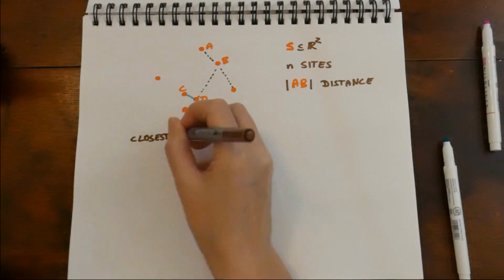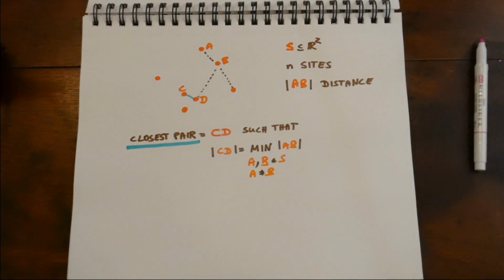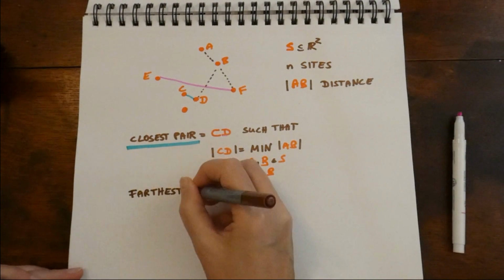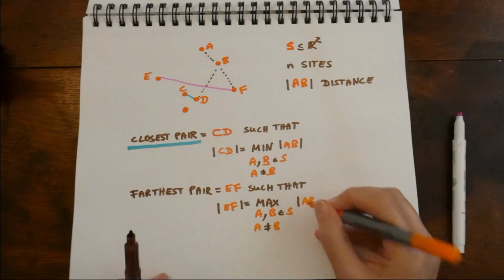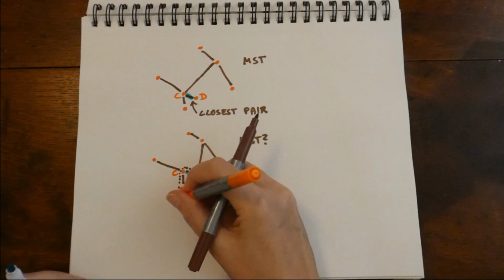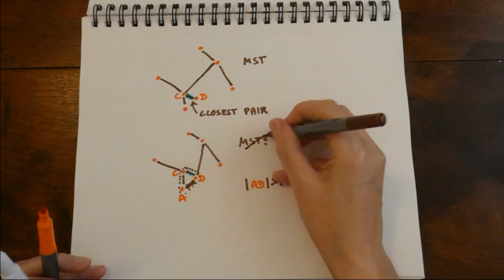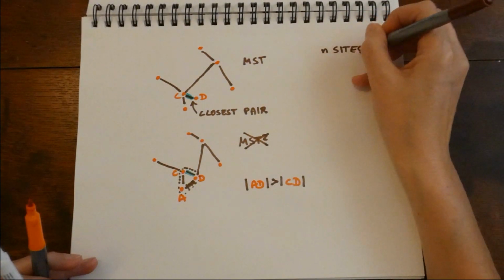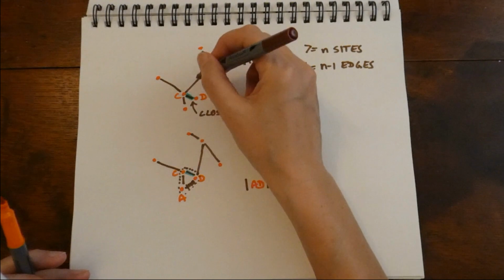Closest & Farthest Pair (Computational Geometry Concepts, Episode 1)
We discuss the computational problems of computing the closest and farthest pair among a set of sites in the plane. This is Episode 1 of a video series of Computational Geometry Videos, where we take a geometric concept and discuss its history, complexity, and other interesting properties.

In this video, we learned that the closest and farthest pairs can be easily computed in quadratic time. We also learned that they can be computed faster, by first computing different geometric structures: the minimum spanning tree, and the convex hull.

Live Oaks & Tree Spacing

Closest Pair

Relevant papers from the scientific literature:

Rabin, M. (1976). "Probabilistic algorithms". Algorithms and Complexity: Recent Results and New Directions. Academic Press. pp. 21–39.

Fortune, Steve; Hopcroft, John (1979). "A note on Rabin's nearest-neighbor algorithm". Information Processing Letters. 8 (1): 20–23. doi:10.1016/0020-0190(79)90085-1.

Clarkson, Kenneth L. (1983). "Fast algorithms for the all nearest neighbors problem". 24th Annual Symposium on Foundations of Computer Science, Tucson, Arizona, USA, 7-9 November 1983. IEEE Computer Society. pp. 226–232. doi:10.1109/SFCS.1983.16.

Farthest Pair

Detailed discussion of and implementation of various proposed algorithms for the farthest pair:

Snyder W.E. and Tang D.A., Finding the extrema of a region. IEEE Transactions on Pattern Analysis and Machine Intelligence, Vol. PAMI-2, pp. 266-269, 1980.

Dobkin D.P. and Snyder L., On a general method of maximizing and minimizing among certain geometric problems. Proceedings of the 20th Annual Symposium on the Foundations of Computer Science, pp. 9-17, 1979.

Bhattacharya B.K. and Toussaint G.T., A counterexample to a diameter algorithm for a convex polygon. IEEE Transactions on Pattern Analysis and Machine Intelligence, Vol. PAMI-4, pp. 306-309, 1982.

Shamos M.I., Computational geometry. Ph.D. thesis, Yale University, 1978.

Toussaint, G.T., Solving geometric problems with the ``rotating calipers.'' Proceedings of the IEEE in MELECON'83, Athens, Greece, pp. A10.02/1-4.